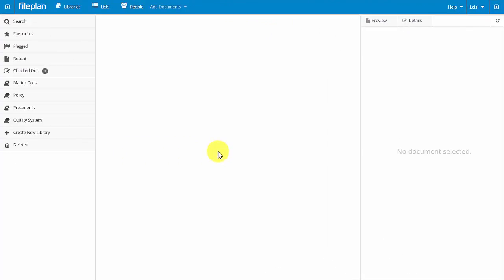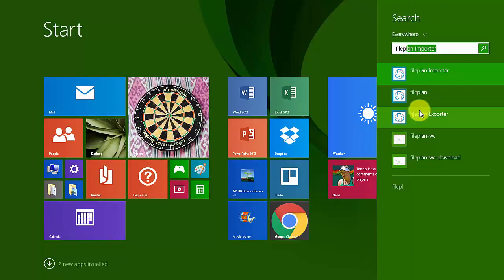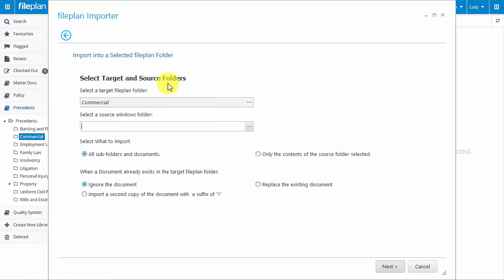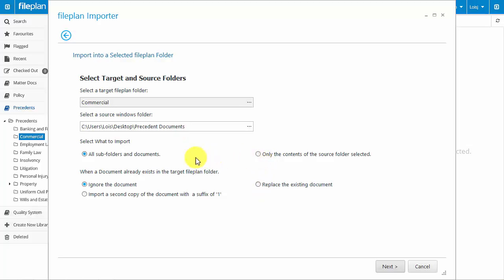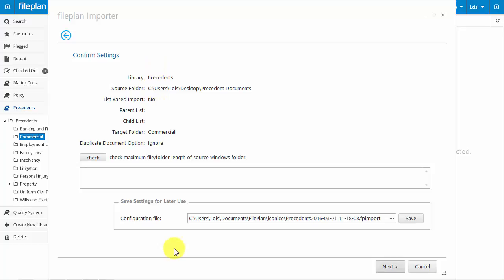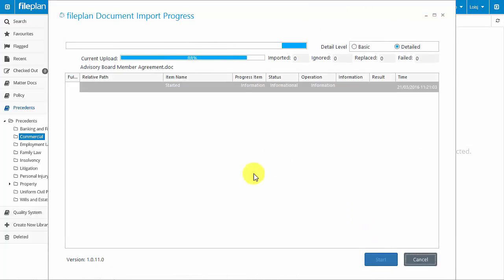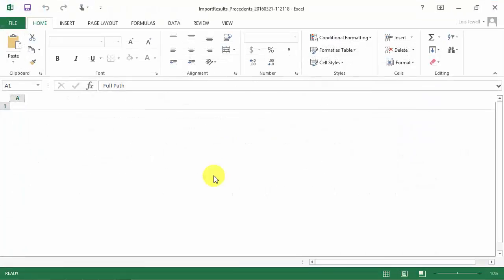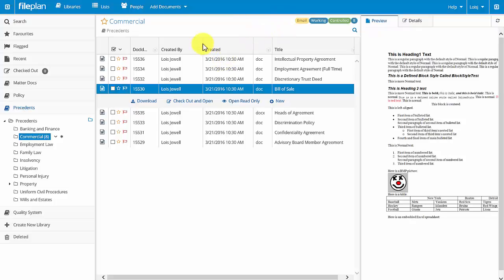Importing Documents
This video walks through a simple example of bringing existing Windows Explorer folders and their contents into a fileplan library.